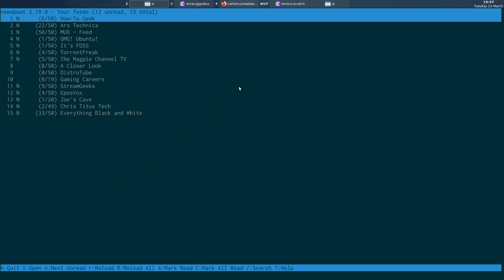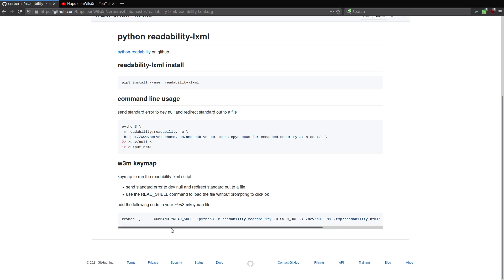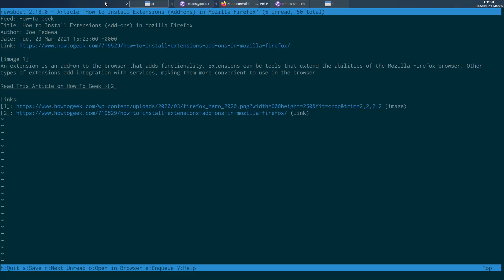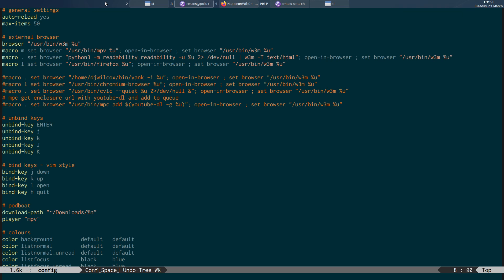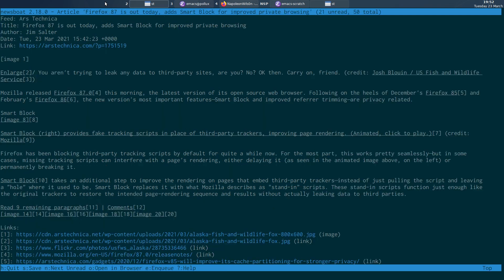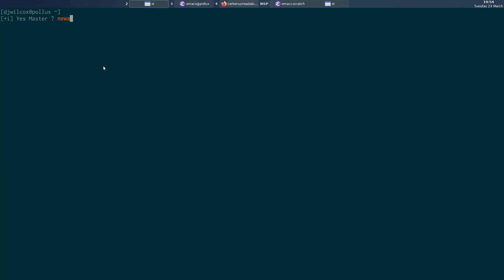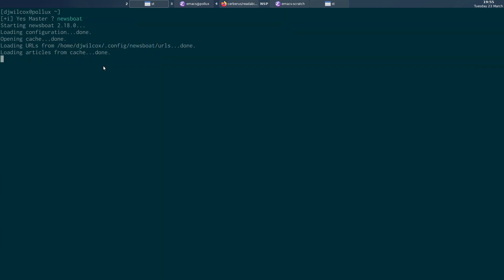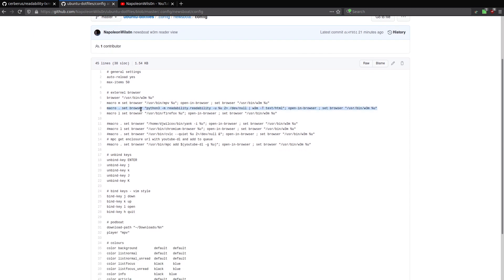Newsboat Reader view, strip junk from webpages and pipe into w3m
Strip junk from newsboat articles with a simple hotkey using python readability-lxml and pipe into the page into the w3m browser